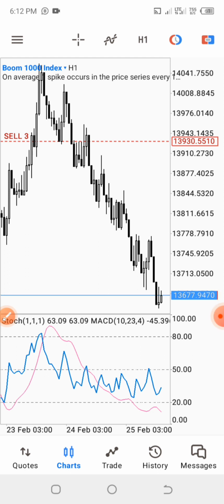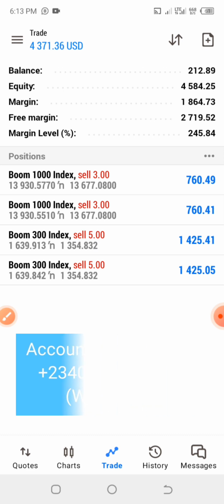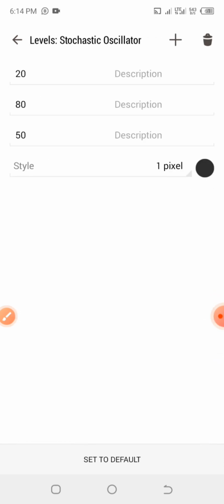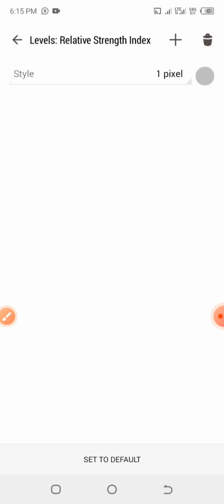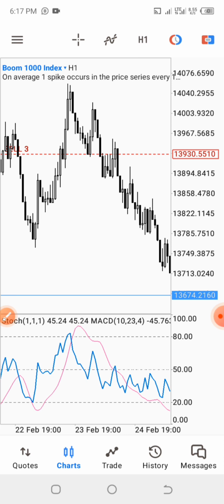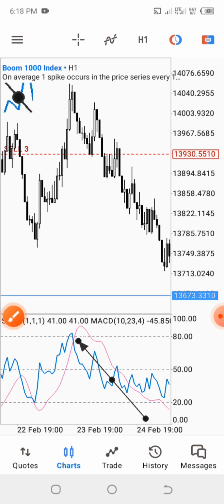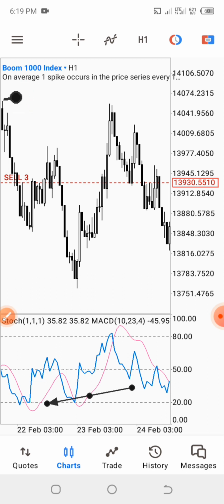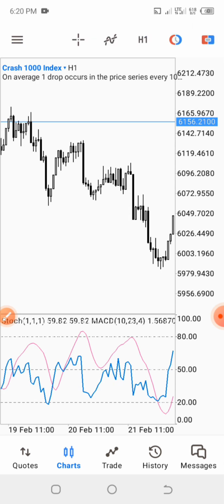Grow $212 To $4571 With Stochastic Oscillator And Macd Trading Strategy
Guys! Make sure to watch this video till the end so you won't miss any details